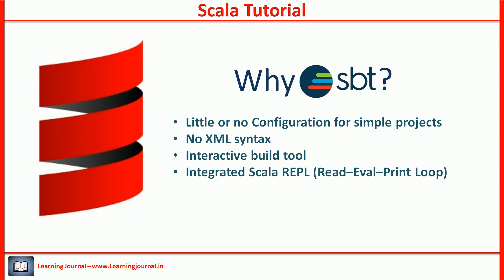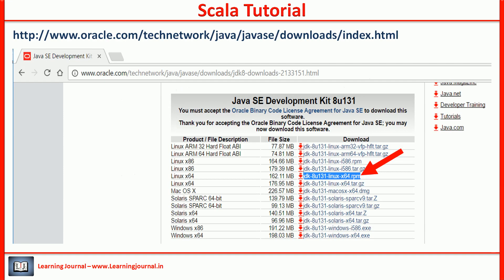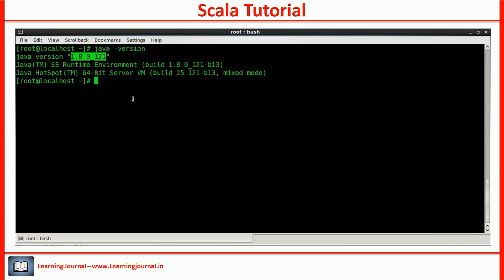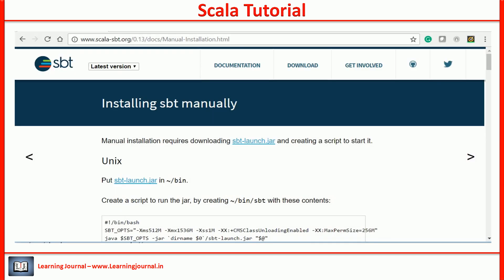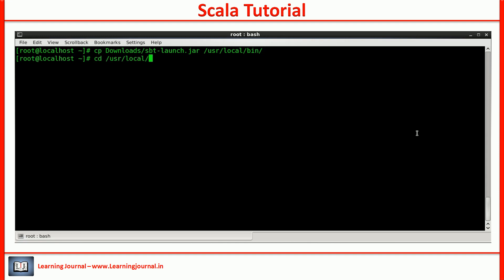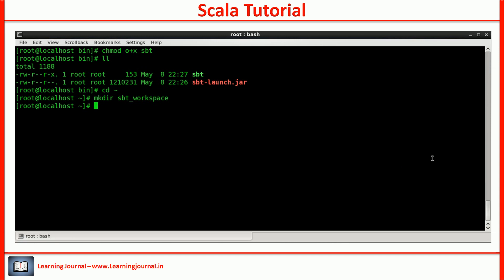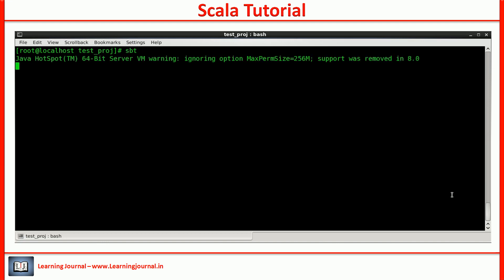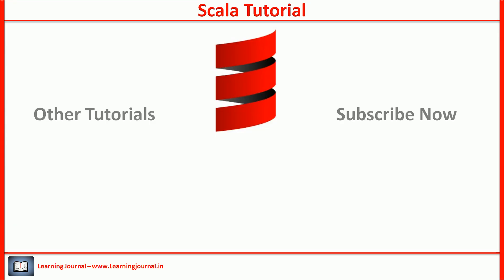Scala Tutorials - Installing SBT